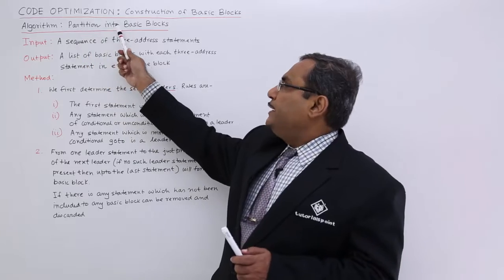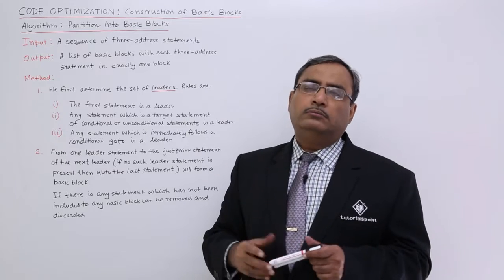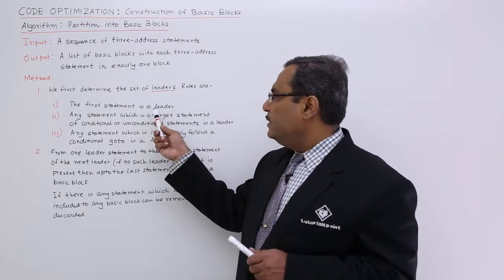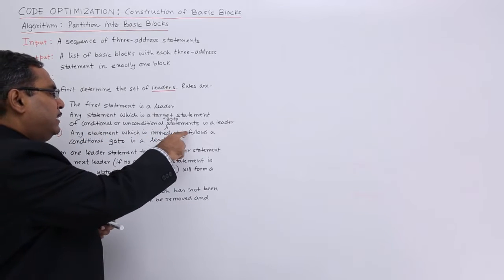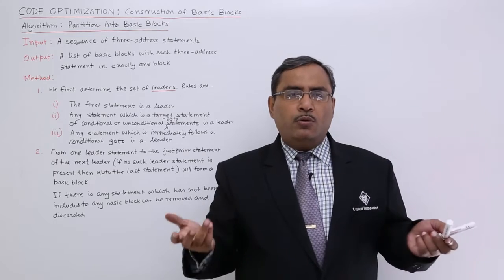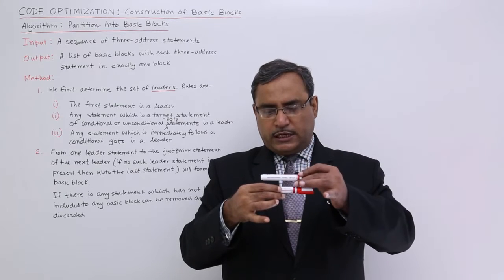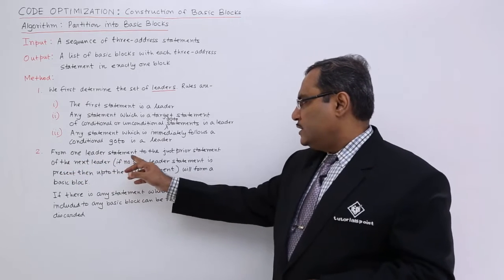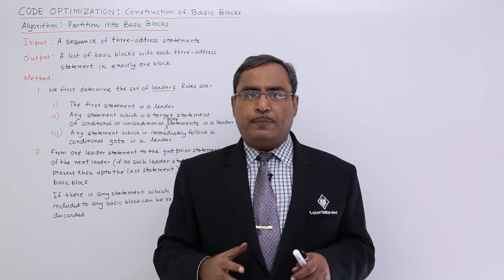Construction of Basic Block